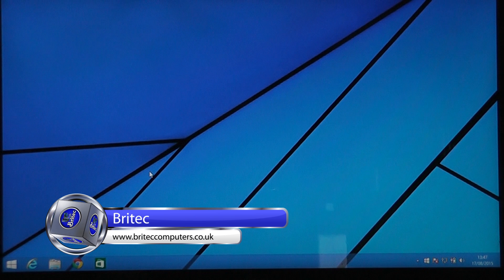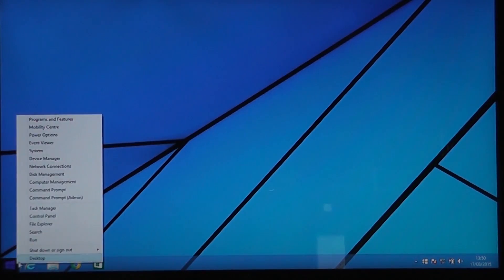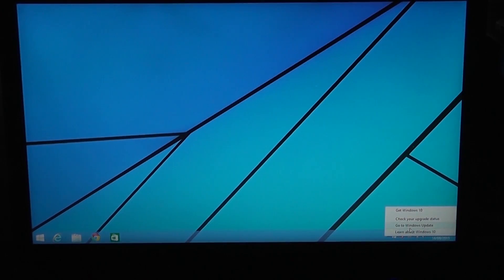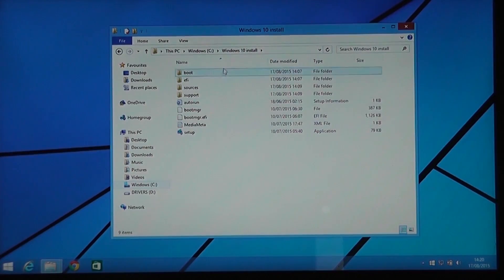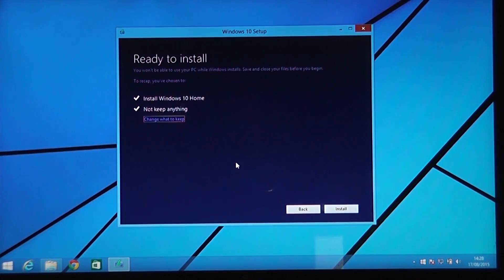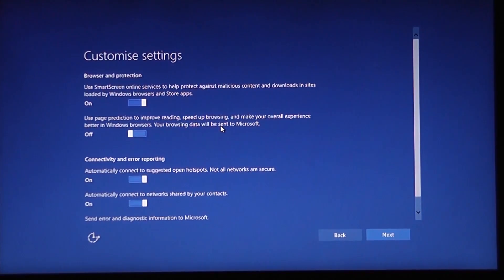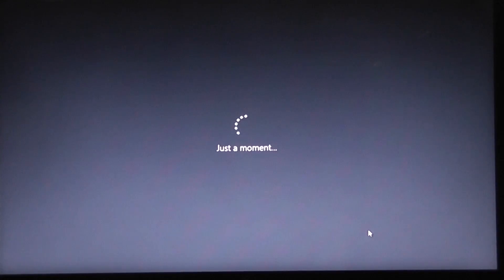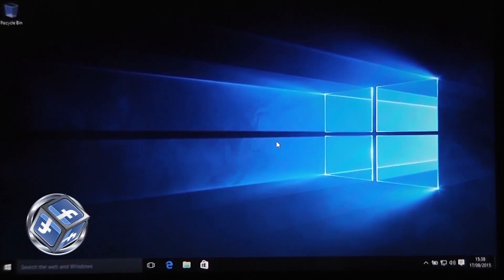Easily Upgrade Operating System to Windows 10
So should you upgrade to Windows 10? Well this is going to be up to you, some people will hold back on there upgrade to let all the little bugs get fixes.  But if you want to upgrade to Windows 10 and you own a “Pro” version of Windows, you will be able to migrate to the Professional version of Windows 10. Any version below Pro version, then you're receive a copy of Windows 10 Home.

Some prep work you will want to carry out before upgrading to Windows 10

. Make sure you version of windows is fully updated
. Make sure you have reserved you're Windows 10
. Make sure you use the Windows 10 Upgrade process and make sure Windows 10 is activated before attepmting a fresh install or you won't be able to activate Windows 10 with your older version of windows key.
. Make sure you backup all your data in case something goes wrong with the upgrade.
. Make sure you take a backup image or clone of your old windows install in case something goes wrong, Microsoft do offer a rollback feature, but this could go wrong.
. Remeber the golden rule of computers? backup, backup, backup.

Here is the system requirements for Windows 10:
Processor: 1 gigahertz (GHz) or faster processor or SoC
RAM: 1 gigabyte (GB) for a 32-bit version, or 2GB for 64-bit
Hard disk space: 16GB for a 32-bit OS; 20GB for 64-bit OS
Graphics card: DirectX 9 or later with WDDM 1.0 driver
Display: 1024x600

reserve your free copy of Windows 10

Windows vista to windows 10
windows 8.1 to windows 10

Need help of free advise with your computer problems? head over to my forum. Its free and people are there to help.